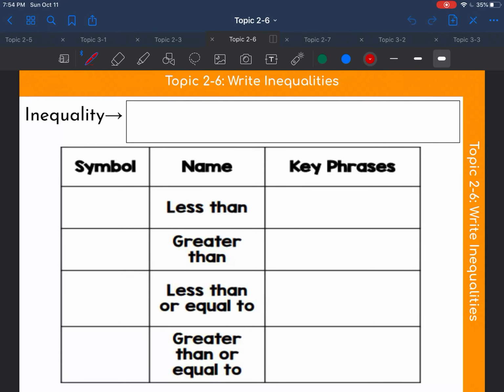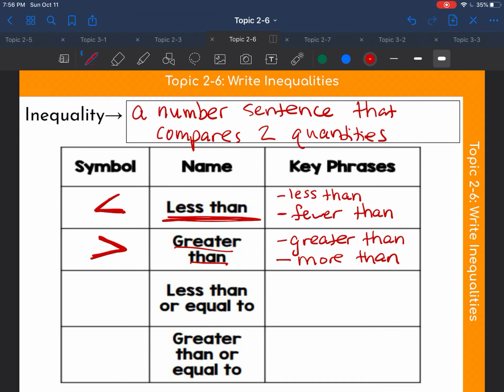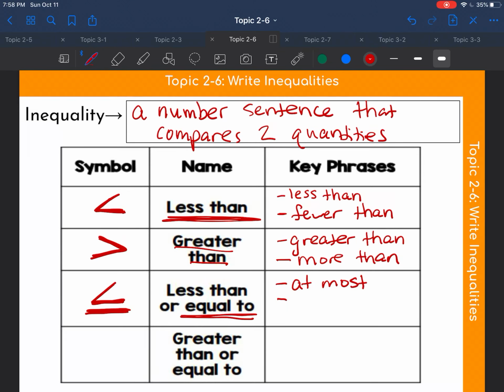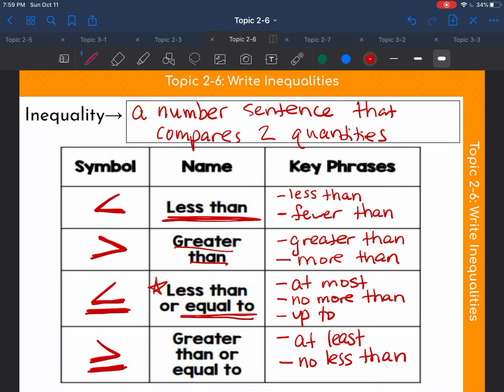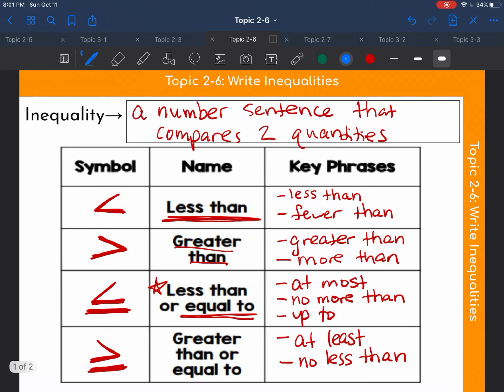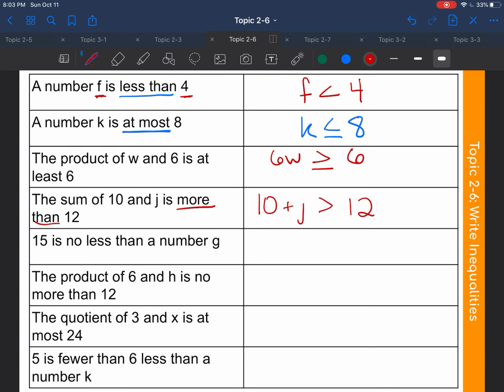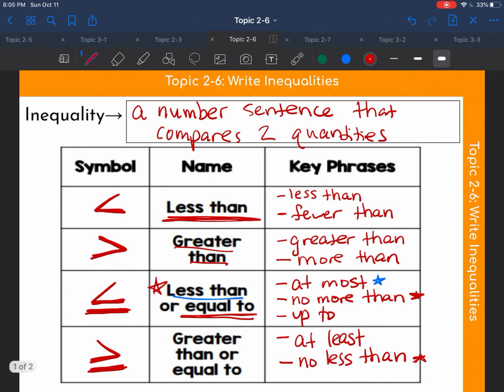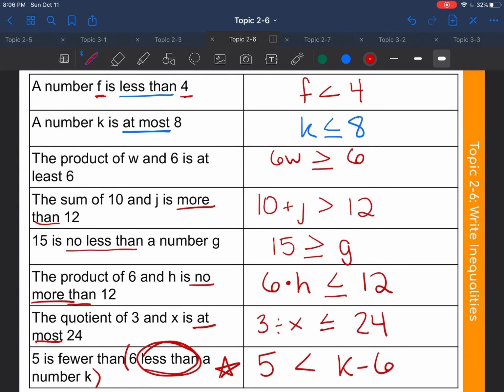Write Inequalities based on a Scenario